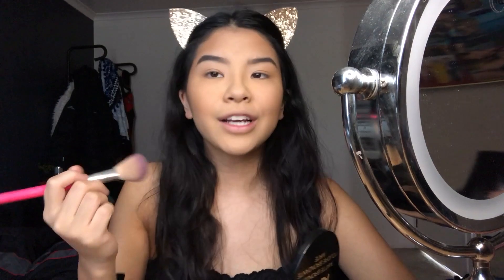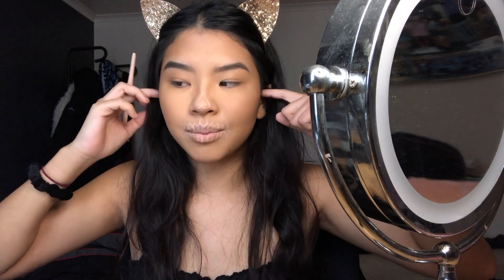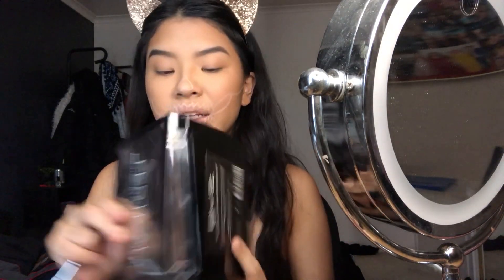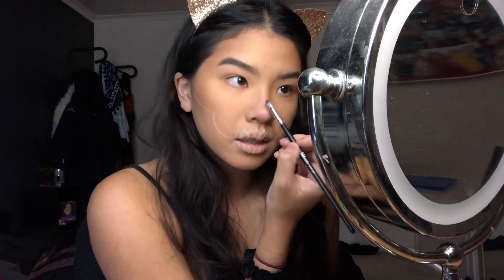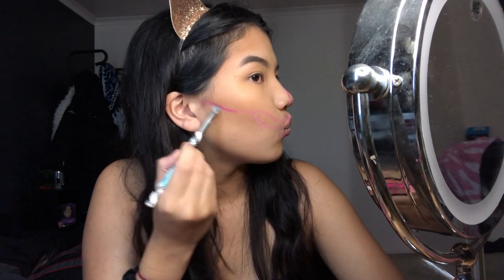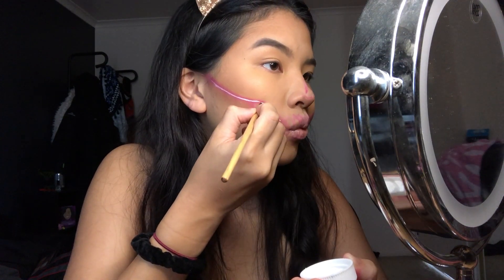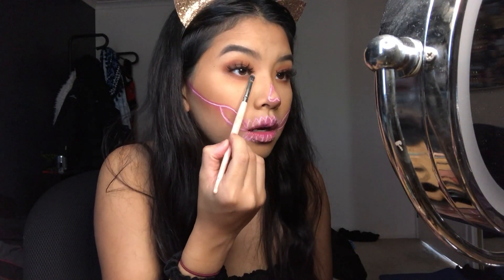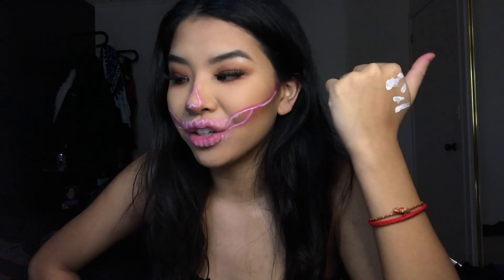Snapchat Neon Skull Filter || Josephine Lim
Hii everyone!!
thought it would be super interesting to try a Halloween inspired look for the first time :'))

hope you enjoyed a pissa of a vid, i really appreciate the likes, comments and support, thank you beautifuls xxxx